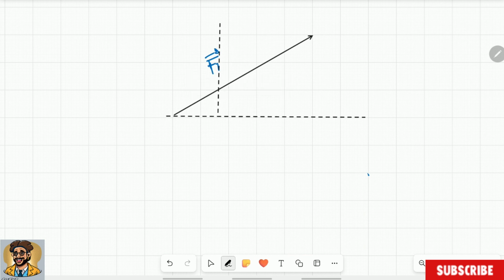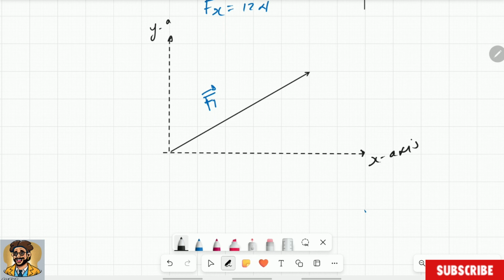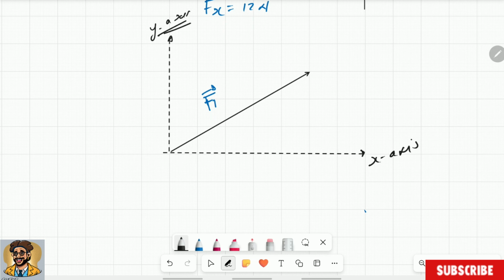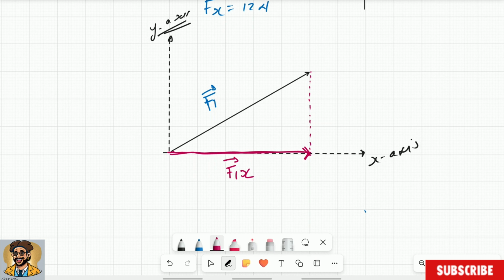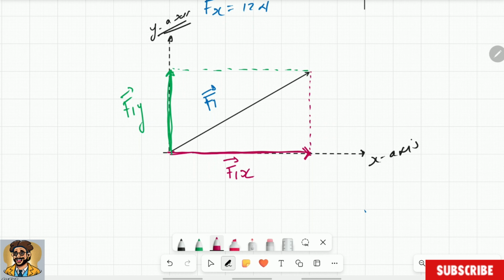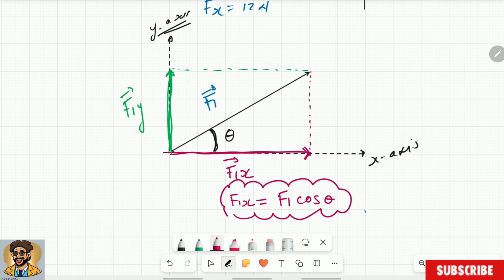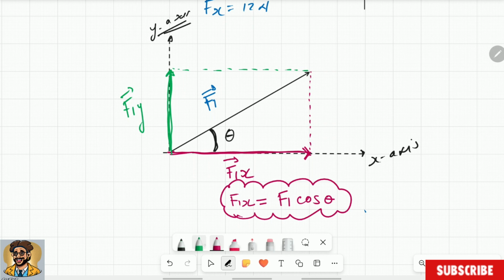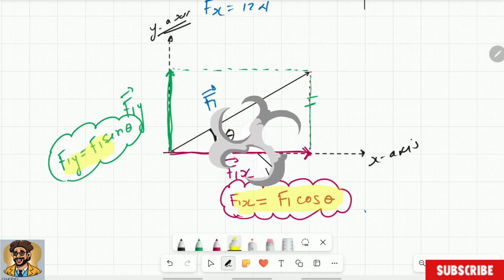Components of a Vector. (Live)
Breaking a vector into its horizontal and vertical component explain to the learners.